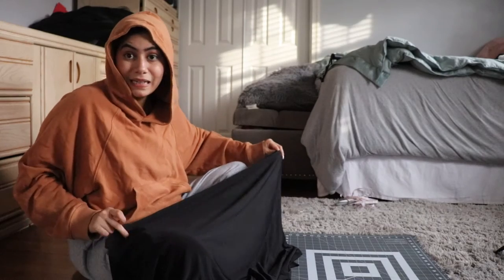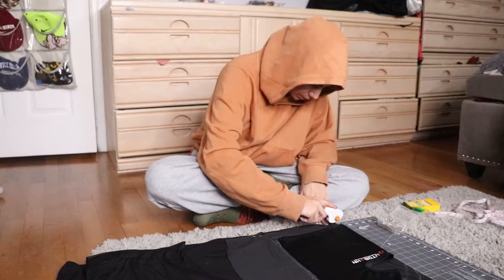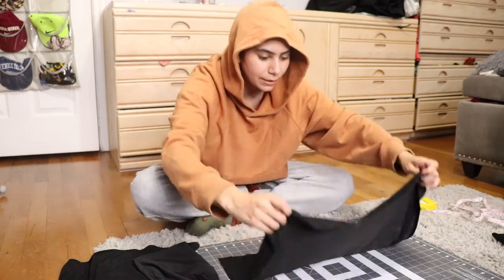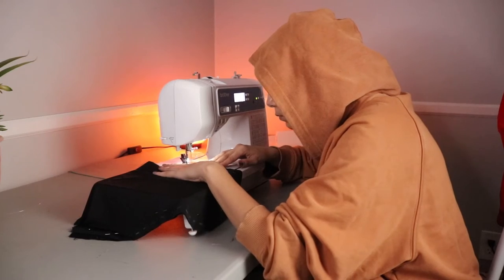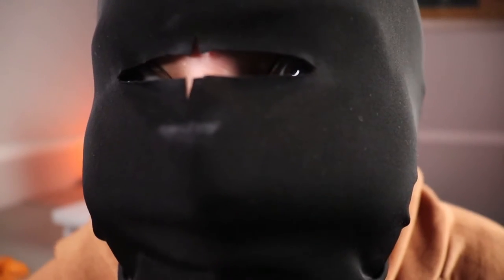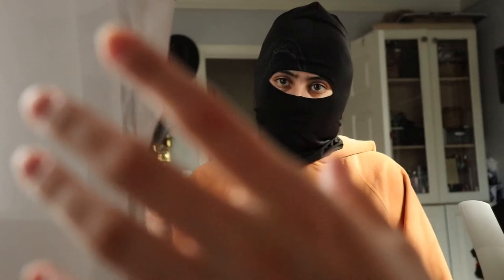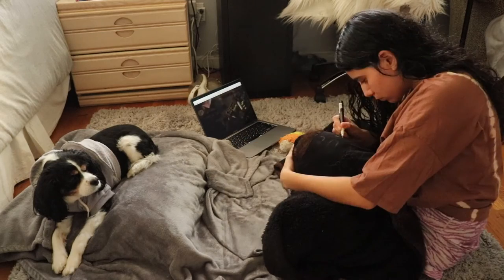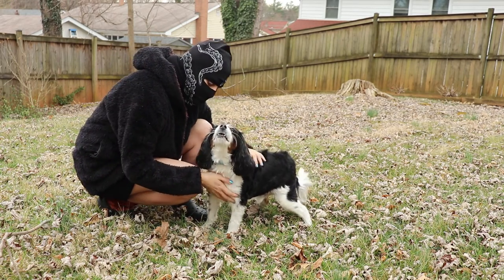Young adult makes ski masks after work to maintain work-life balance..lol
After work, i make ski masks...what about you? In this DIY type video, I make a ski mask for no reason other than my own entertainment, boredom and for a good picture. Follow me along as I try to execute a photo idea and struggle along the way, cuz what else do you have to do?

I don't want to look at the camera... it scares me. jk

(plzzz its freeee)

TIMESTAMPS
00:00 Intro
01:21 The plan
02:19 Making the mask
11:44 Final reveal + Pictures
12:36 Outro
15:10 Rap session

Camera = Canon Rebel T7i
Mic = Rode

-The others i forgot ;/